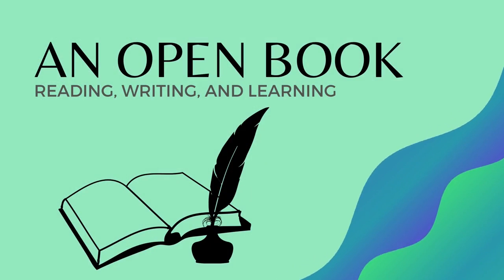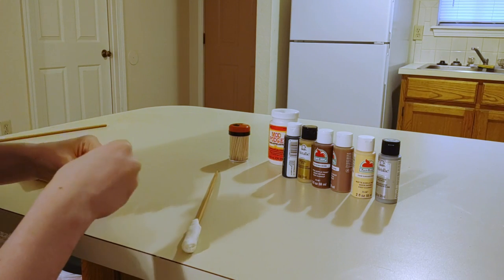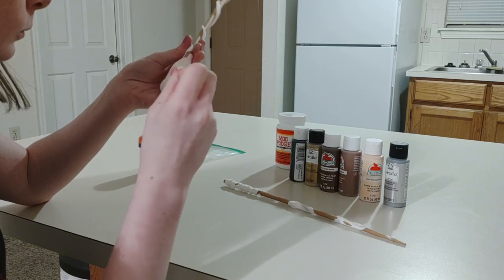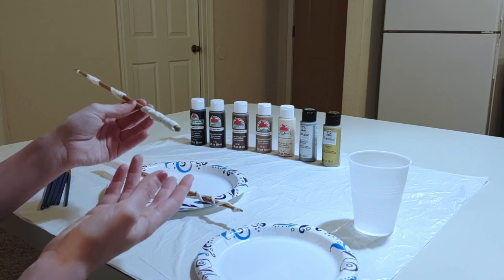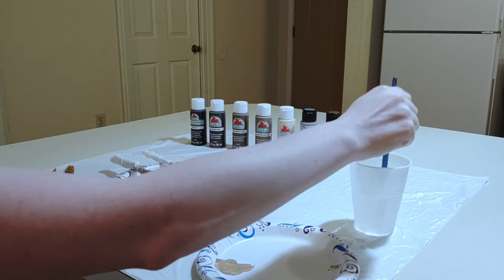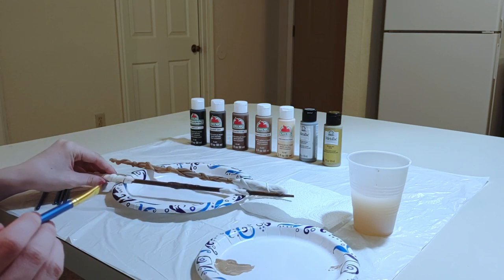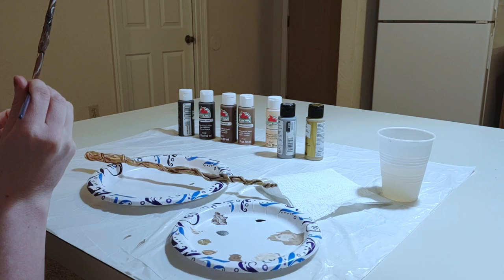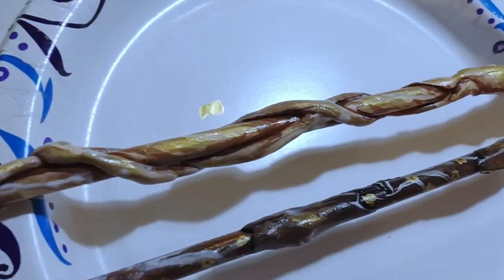Making a Harry Potter Style Wand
In this video, I will show you how to make a Harry Potter-style magic wand using chopsticks, model magic, and paint.